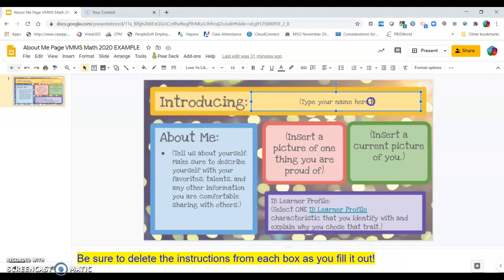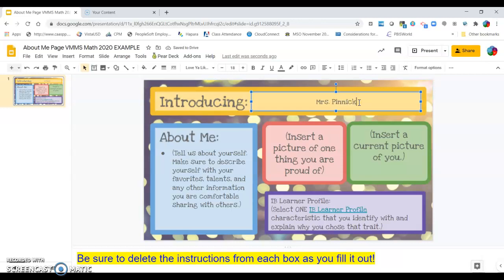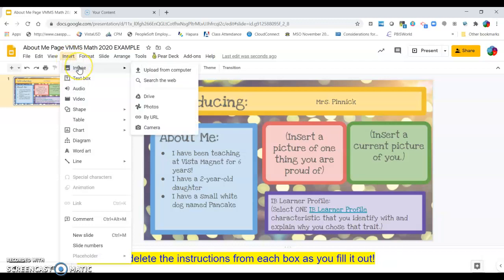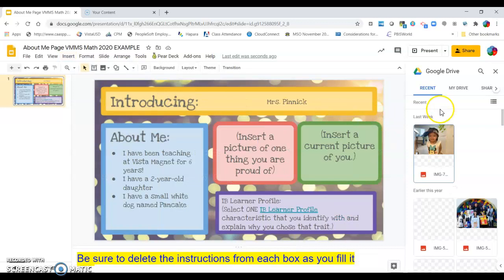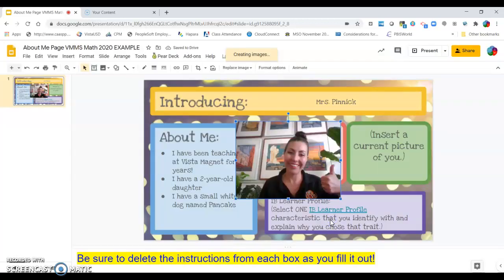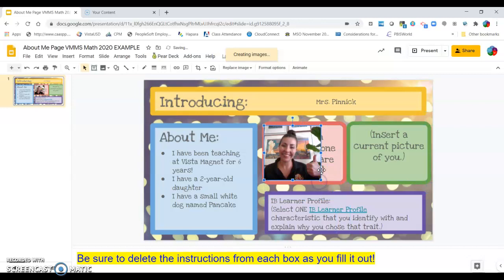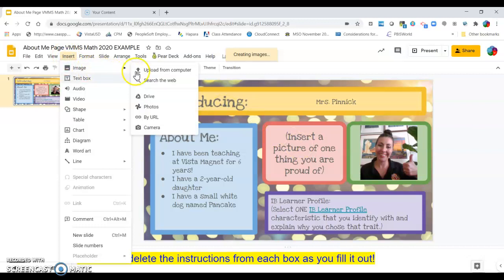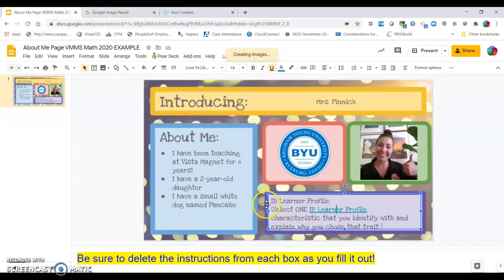How to Insert Text and Images on Google Slides